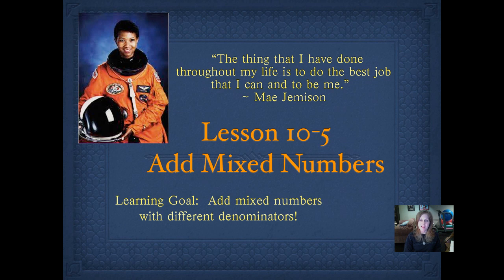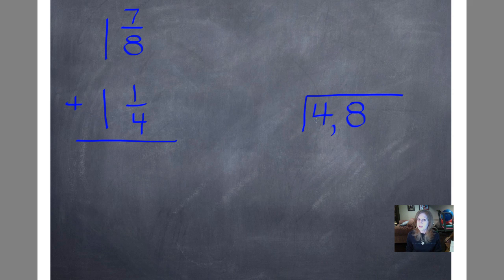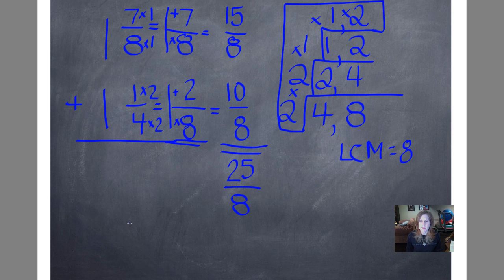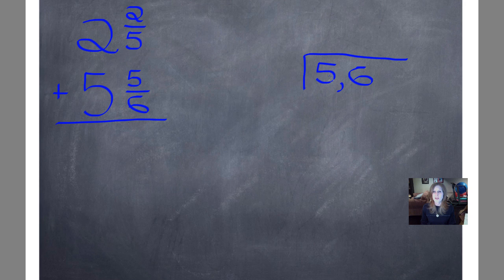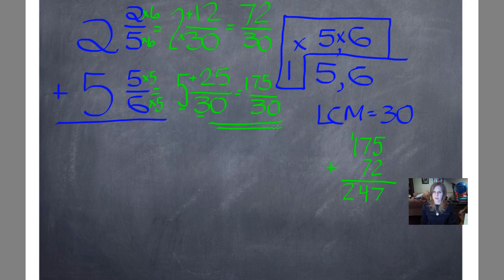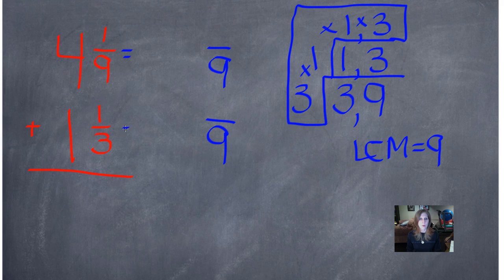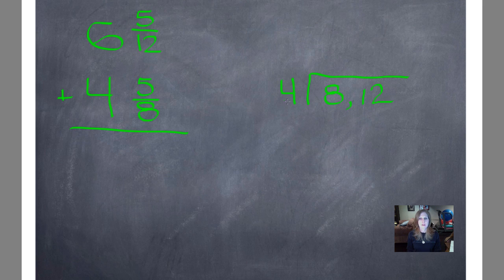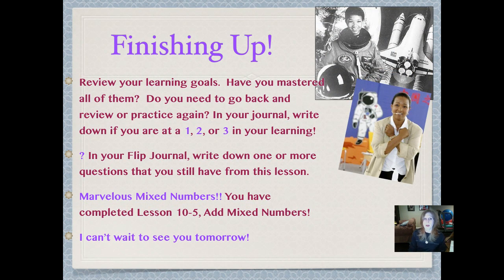Lesson 10-5, Add Mixed Numbers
Use math strategies to add mixed numbers that have unlike denominators!